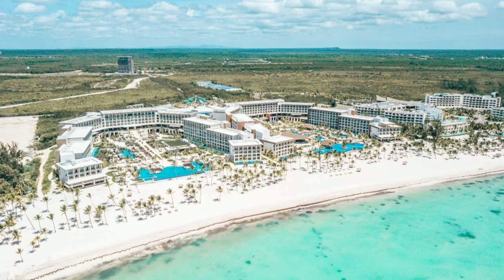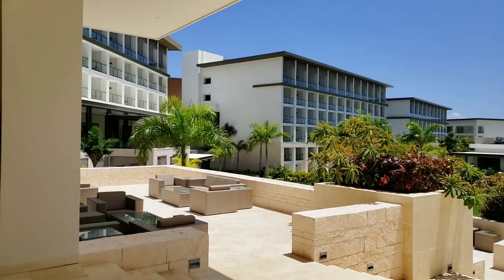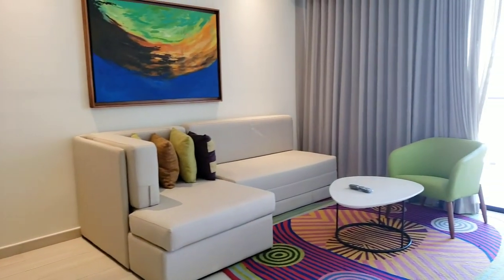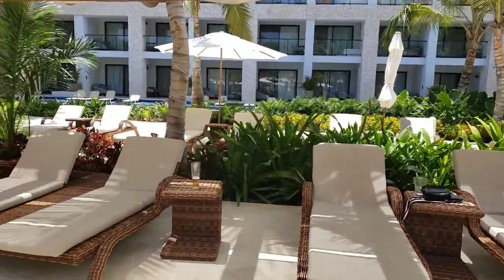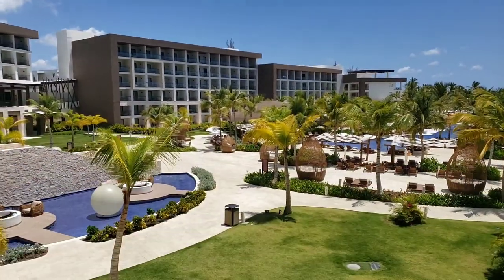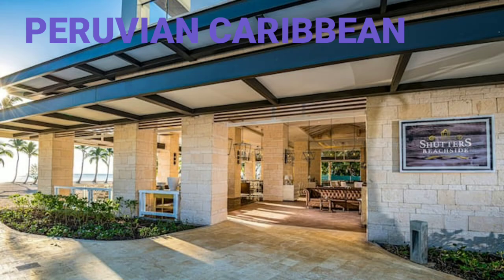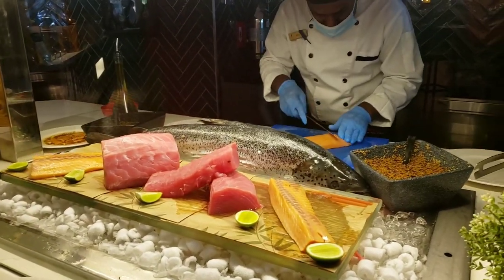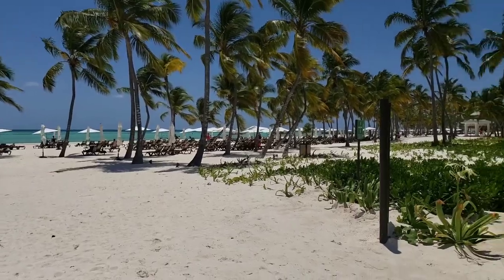HYATT ZIVA and HYATT ZILARA 5* Cap Cana, Dominican Republic. A COMPLETE REVIEW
IT'S RISK FREE, NO PREPAYMENT, YOU PAY DIRECTLY  IN THE BUS, THE PRICES ARE MUCH CHEAPER THAN IN THE HOTEL! Saona 65$, Dominican Safari 65$, Adventure Buggy 40$ and much more!

Hello! My name is Karina.
I've been living in the area of Bavaro Punta Cana  since 2008. I've been to almost all the hotels and excursions here, some of them  visited many times. In my channel I review different resorts and activities of our beautiful island. THE RESORTS DO NOT PAY ME, so I just try to objectively describe all their pros and cons. I hope my videos will be interesting and will help you to make choice!

Besides  my HONEST REVIEWS, I've got something else for you:

1. Explore our FREE  GUIDE TO DOMINICAN REPUBLIC’S RESORTS, it includes brief descriptions of each hotel in Punta Cana along with our personal recommendations to assist you in finding the ideal accommodation for your trip.

2.Check our most valuable offering is a unique product: a Pack of 3 Guides priced at just 7.99$:
* DOMINICAN REPUBLIC COMPLETE TRAVEL GUIDE,
* PUNTA CANA AIRBNB STAYS & HOTSPOTS COMPLETE GUIDE,
* INSIDER'S GUIDE TO REAL ESTATE IN BAVARO AND PUNTA CANA

These guides compile all the essential information for your vacation in the Dominican Republic, helping you  avoid typical tourist mistakes and save money. The cost of this package is just 7.99$.

3.Book  HIGH-QUALITY EXCURSIONS AT THE BEST PRICES with us. IT'S RISK FREE, NO PREPAYMENT, YOU PAY DIRECTLY  IN THE BUS, THE PRICES ARE MUCH CHEAPER THAN IN THE HOTEL! Saona 65$, Dominican Safari 65$, Adventure Buggy 40$ and much more!

4.Need help choosing the perfect resort, planning your trip or have questions about your vacation? Our PERSONALIZED CONSULTATION is here for you at just $30 per hour.